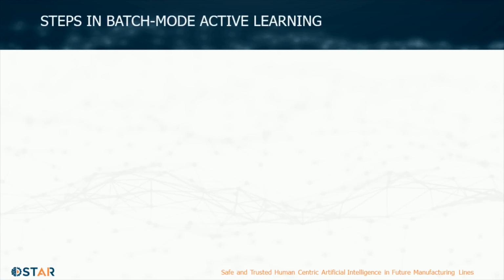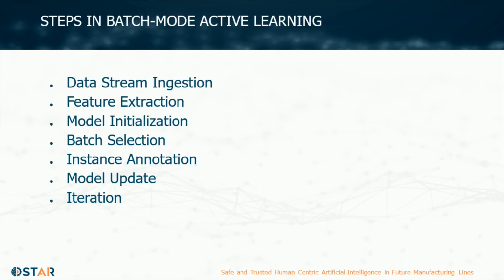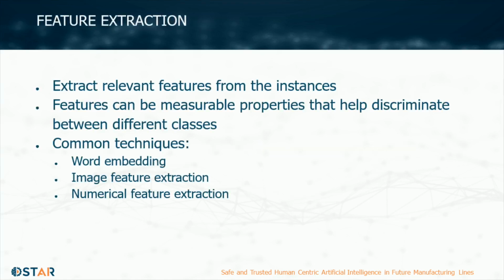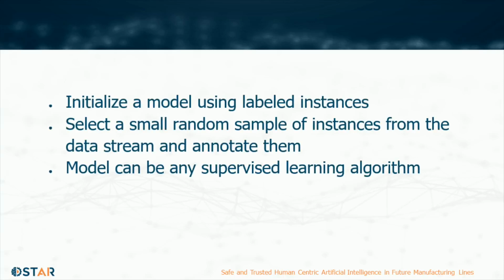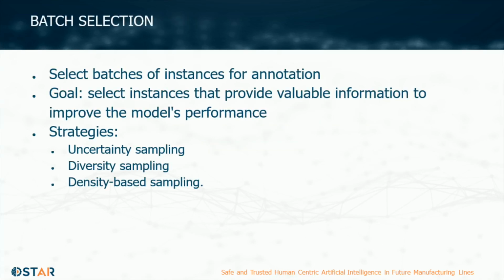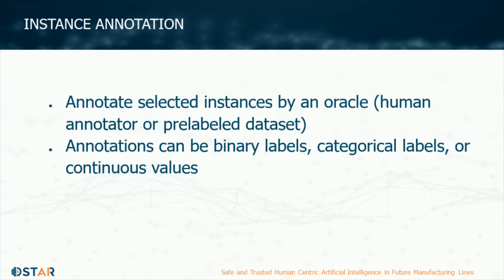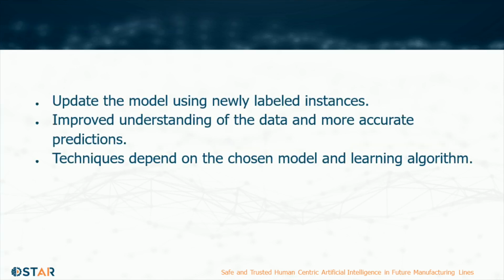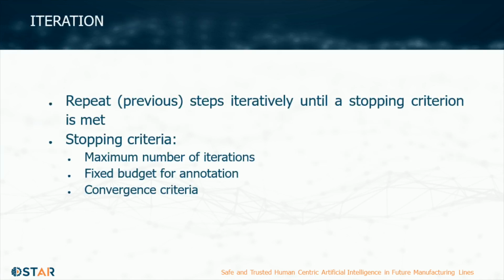4. Batch Mode Active Learning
This part of the active learning tutorial sheds light on Batch Mode Active Learning